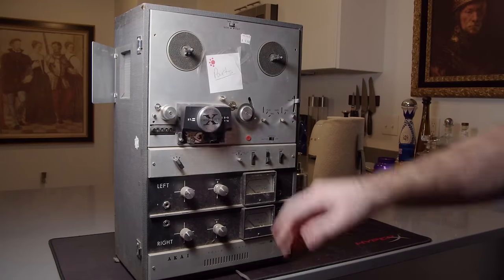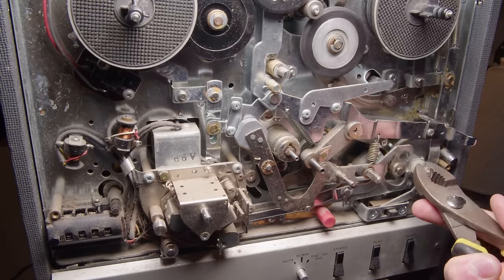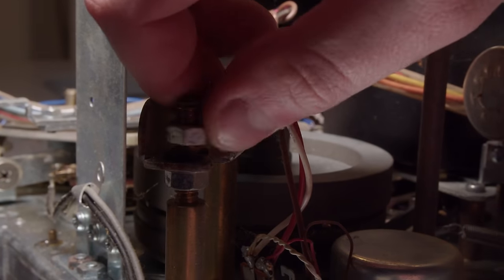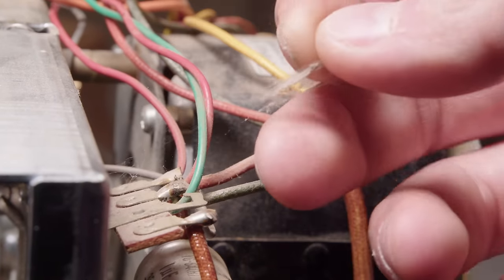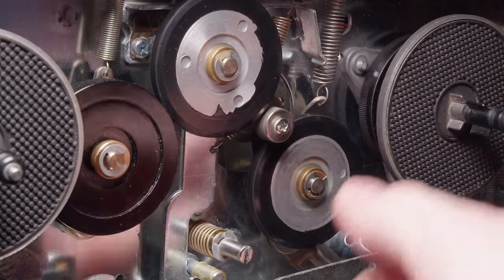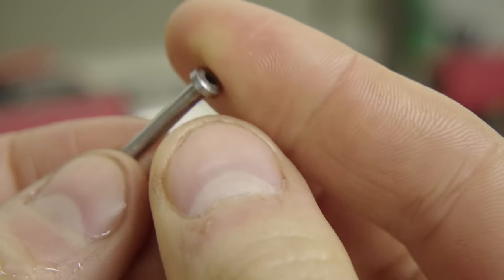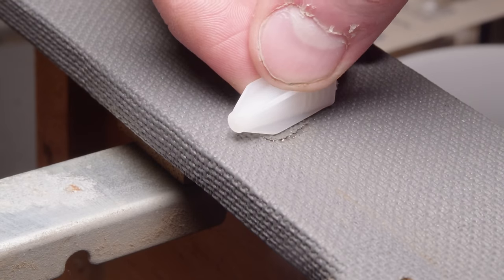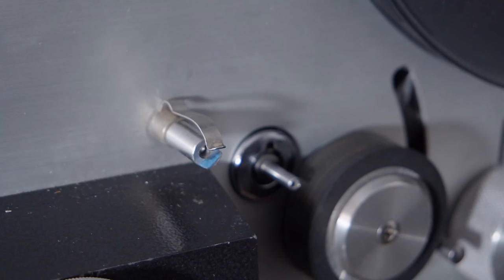Beautiful 1960's AKAI - Full Repair and Restoration.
Quite a bit of work fixing and bringing this AKAI M9 back, mostly cleaning - but still.

I'll add a link to the files if you have your own printer soon.